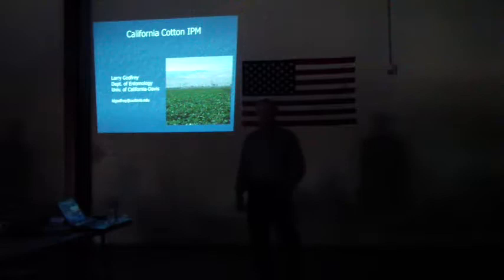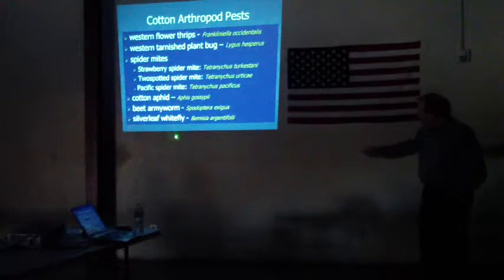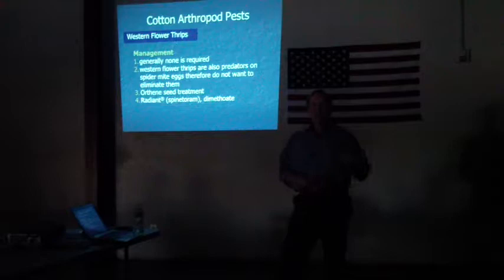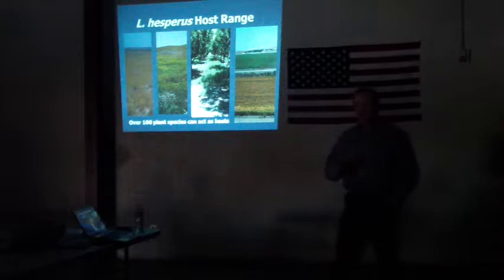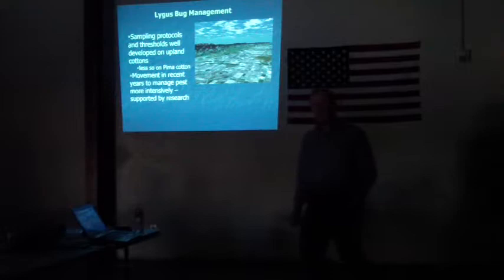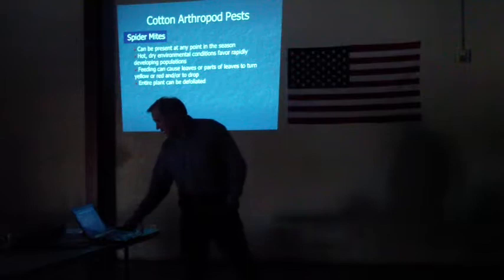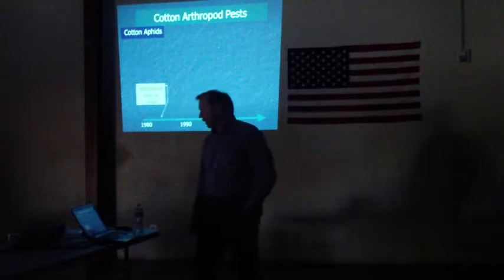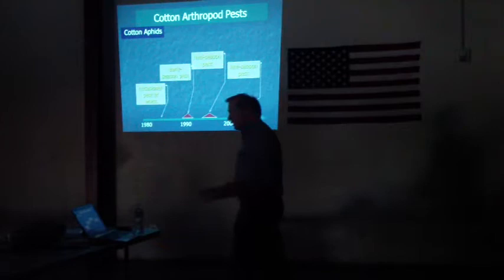California Cotton IPM- Larry Godfrey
Larry Godfrey, Entomologist, UC Davis/UCCE, speaks at a San Joaquin Sustainable Farming Project meeting in Firebaugh on 2/27/13. California Cotton Integrated Pest Management.